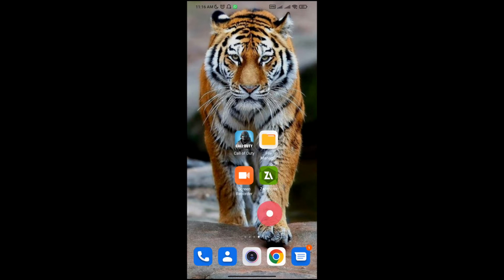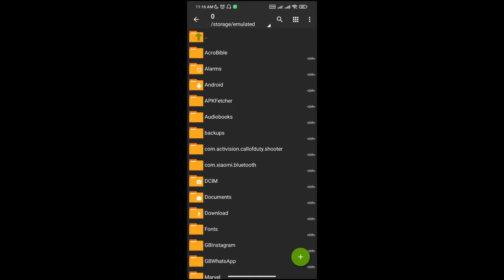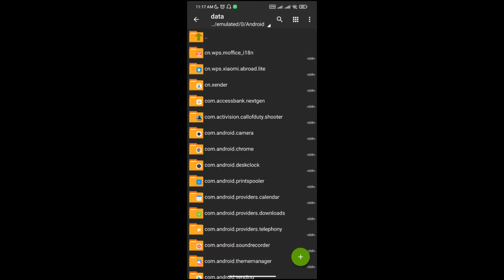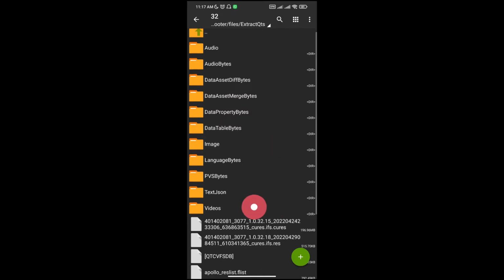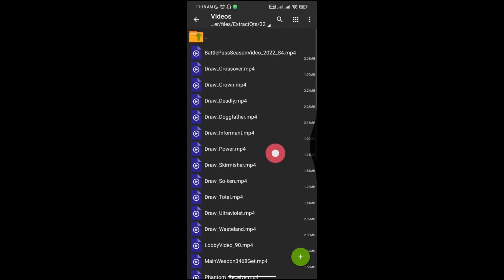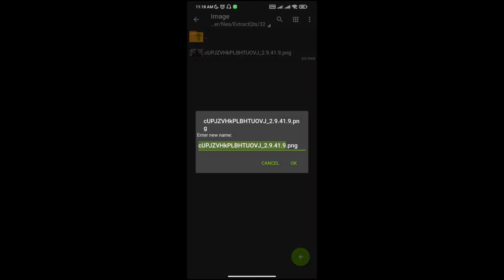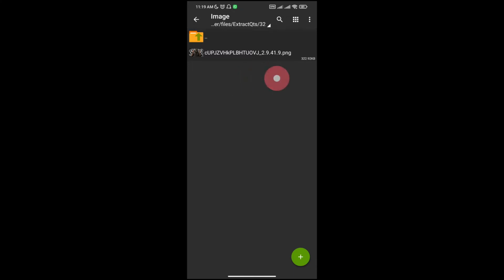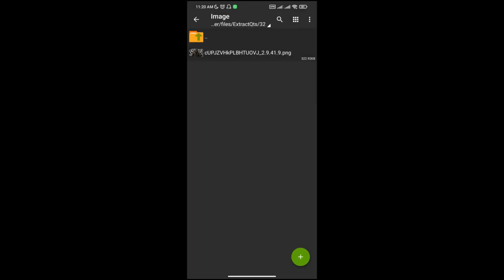How to use Custom login screen in CODM (EASY AND SIMPLE)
Watch till the end for extra tip incase you face any issue.